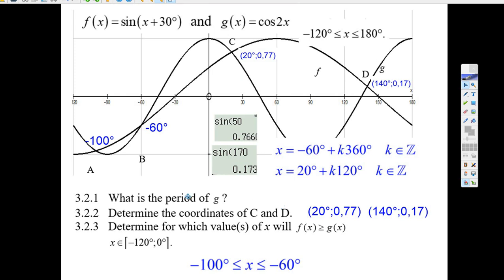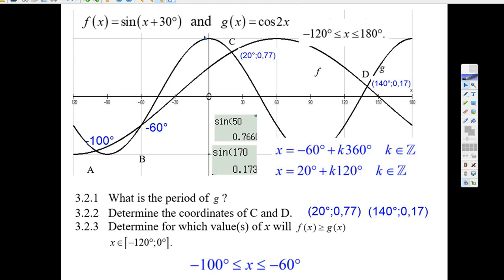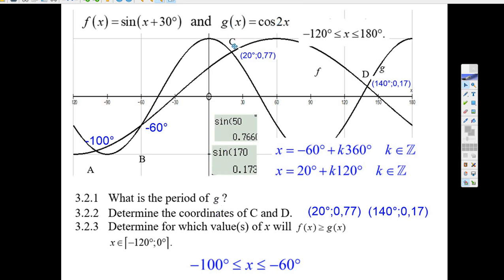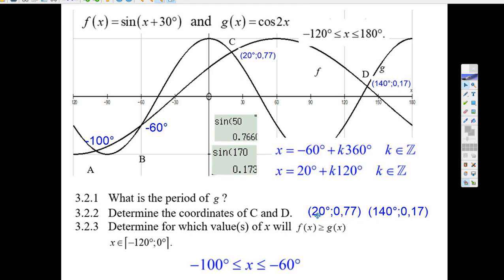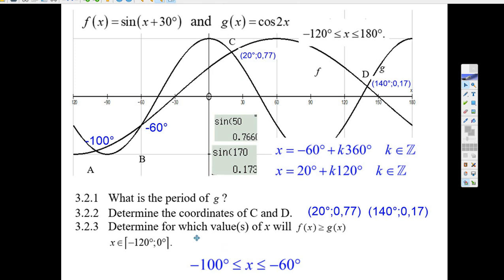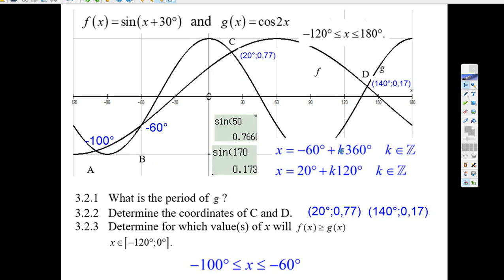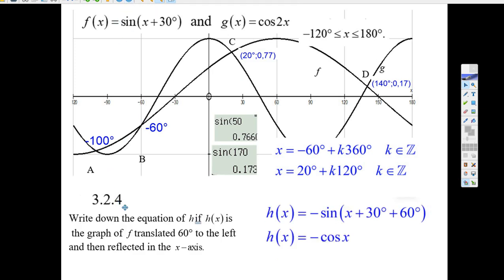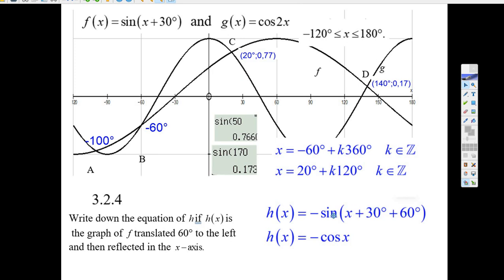Q3 2 interpret trig graph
Trigonometry enterpret graphs